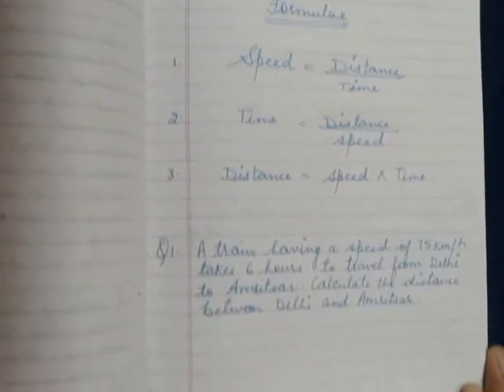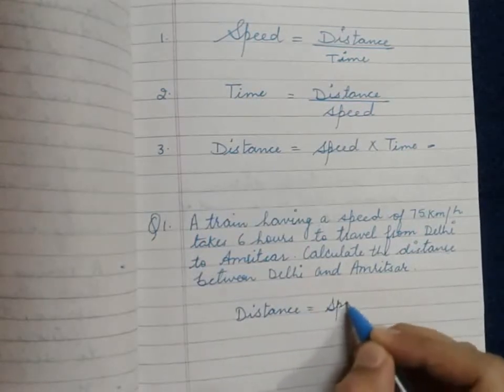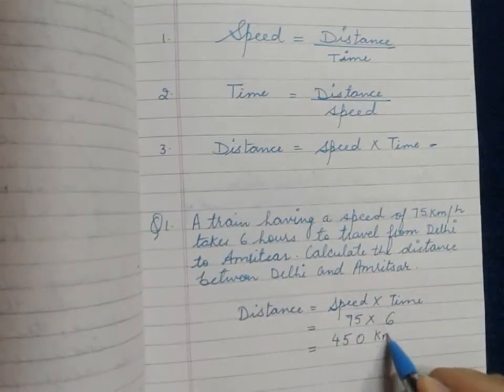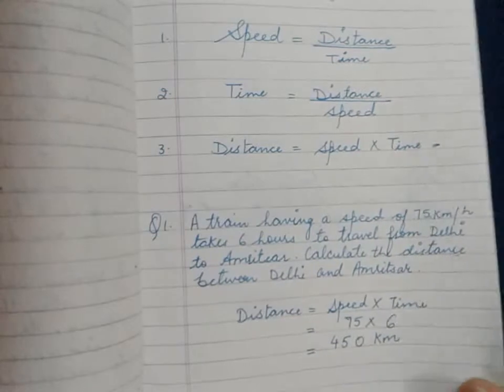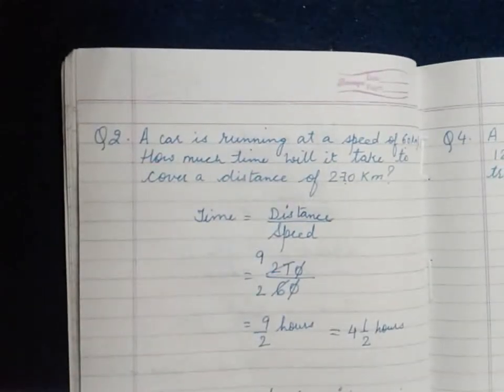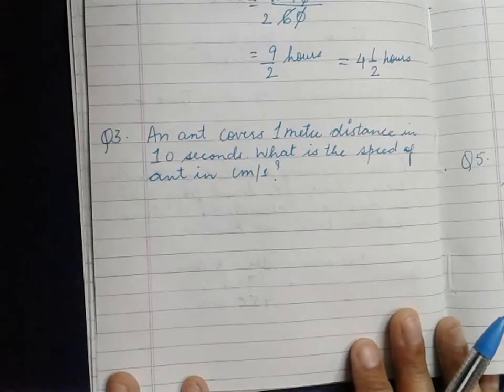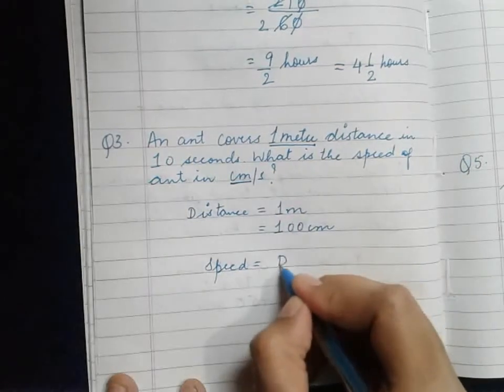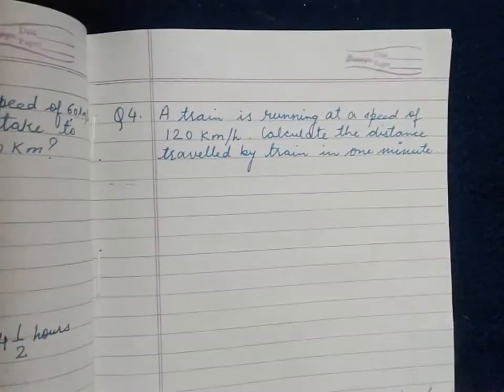Class VII Physics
Chapter: Force and Pressure, Motion (Numericals)